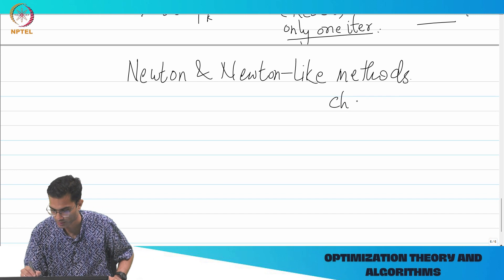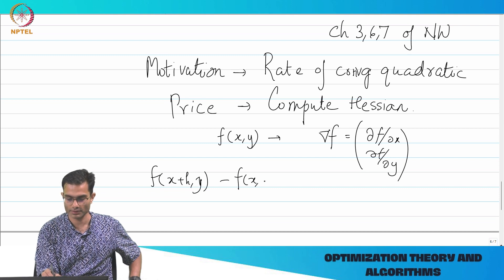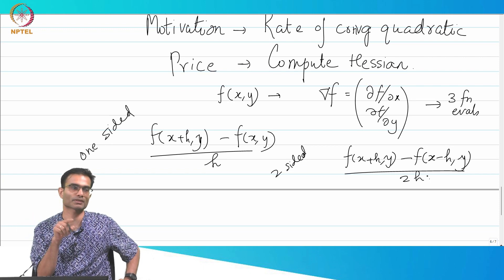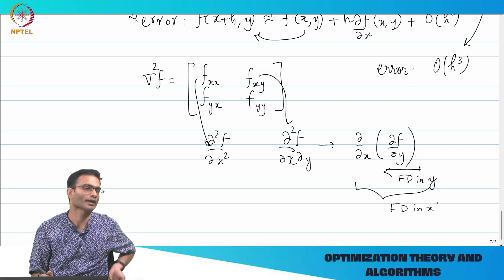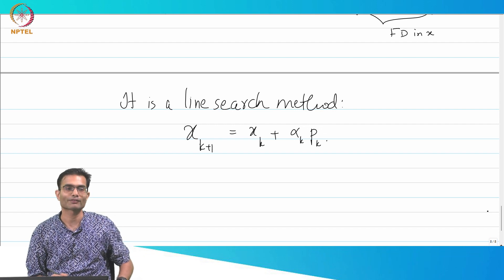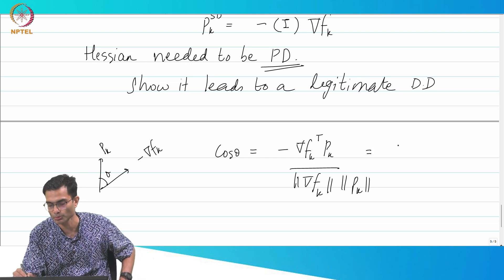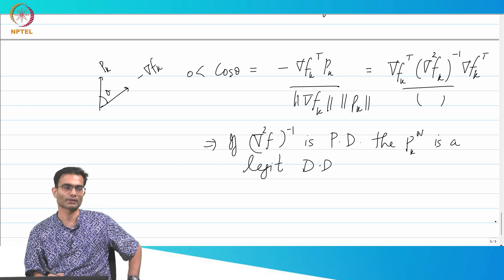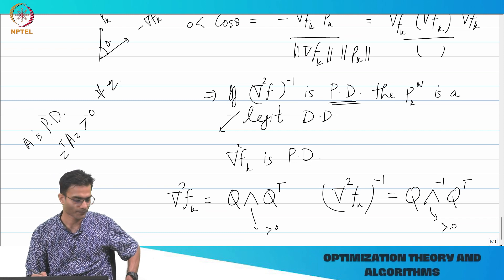Intro to Newton methods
Fletcher Reeves method,   Polak-Ribiere method, Newton method introduction